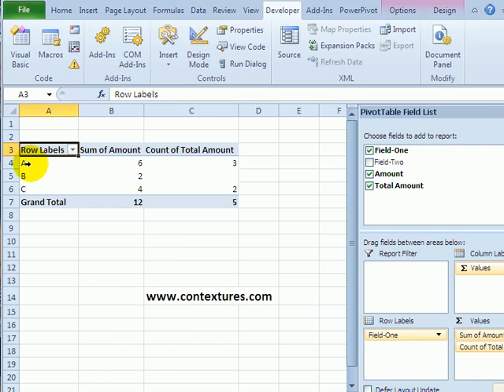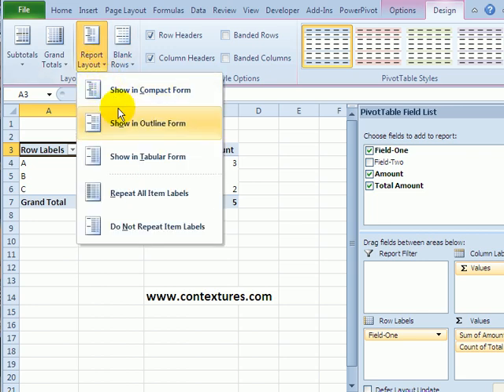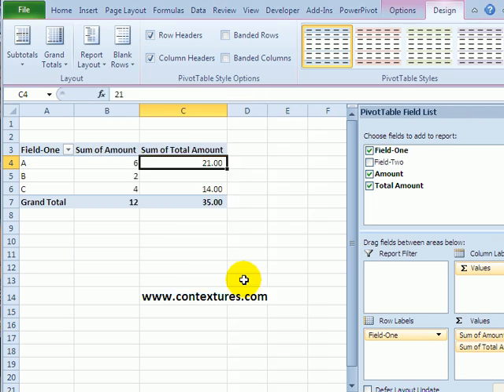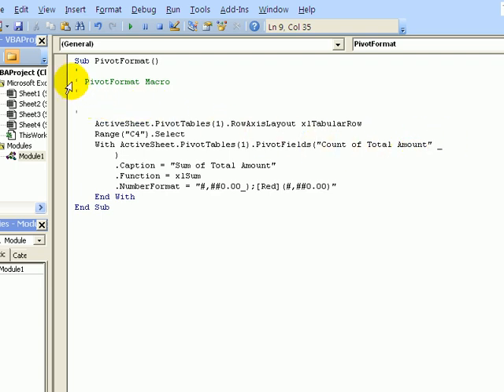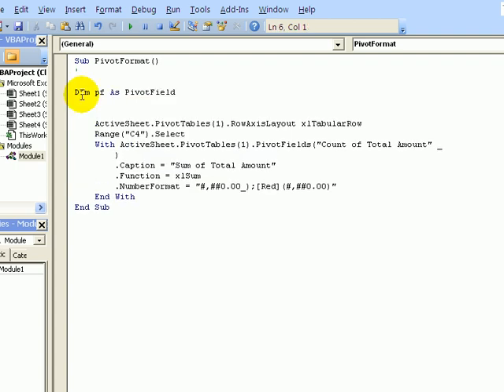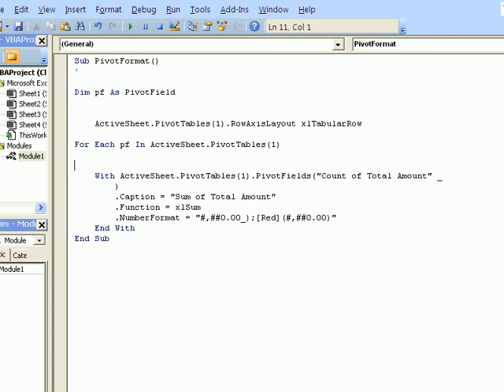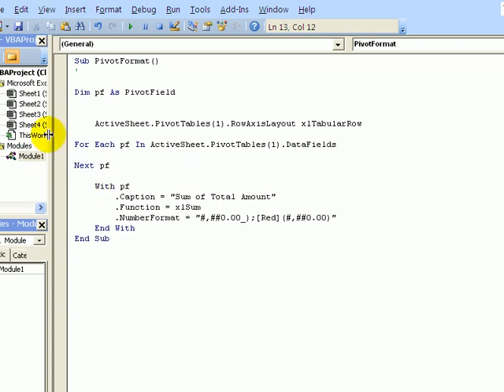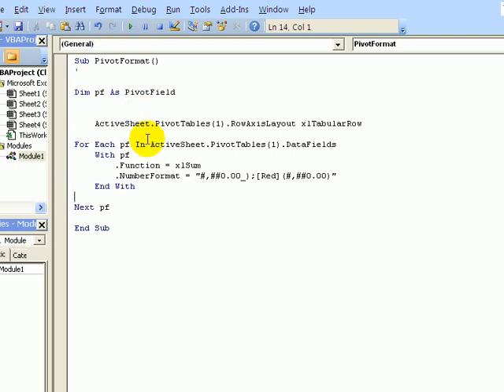Edit Recorded Excel Pivot Table Macro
After you record a macro while formatting a pivot table, you can edit the recorded Excel VBA code, to add variables, and make the code more flexible. With a few changes, the code can run on any pivot table, instead of only working on one pivot table.

In this video you'll see the steps for recording a pivot table formatting macro, and then editing the recorded macro. Use an index number for the pivot table, instead of a name, and use a variable for the pivot fields.